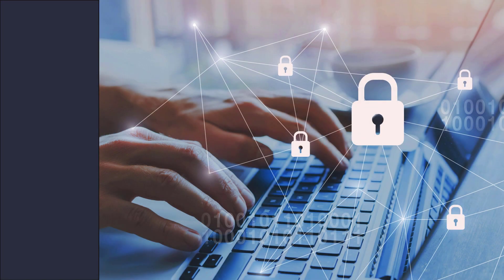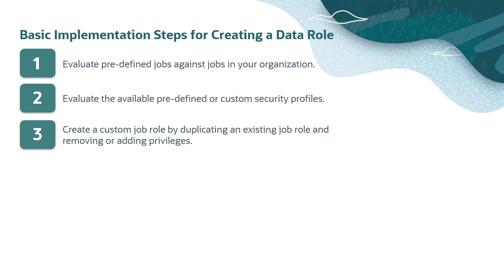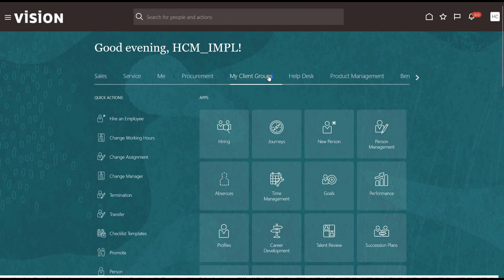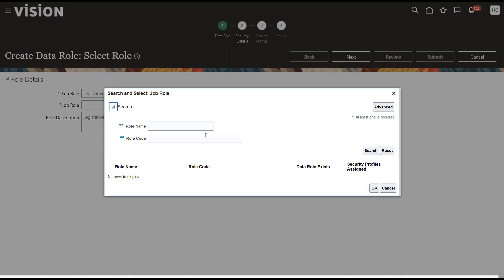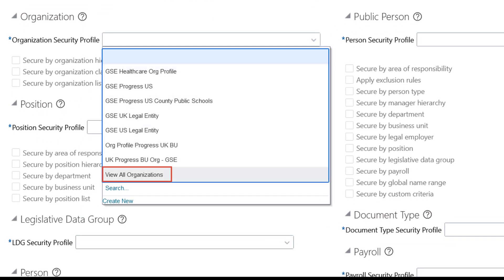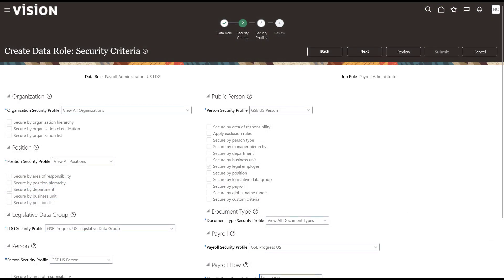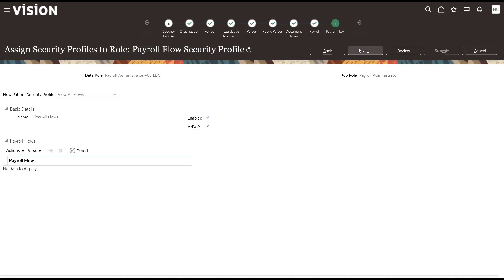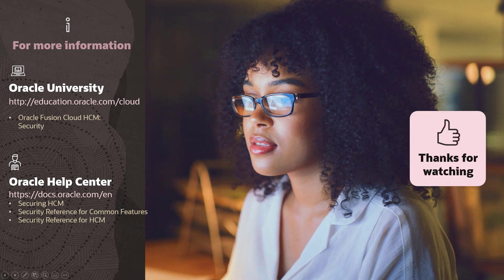Security | How do I create a data role?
In this video you will learn how to create a security data role.